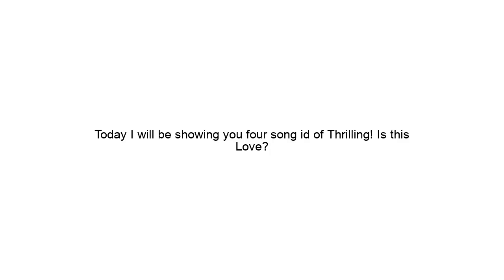Thrilling! Is this Love? roblox id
Thrilling! Is this Love? - Rhythm Heaven